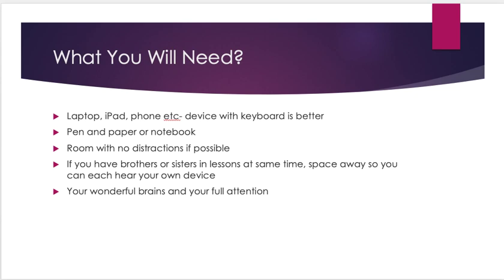Welcome to Teams